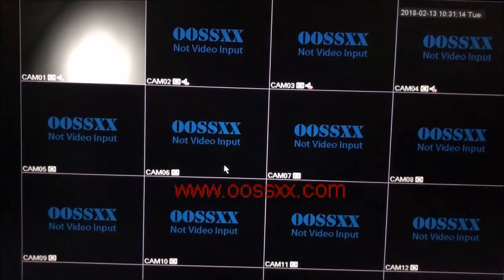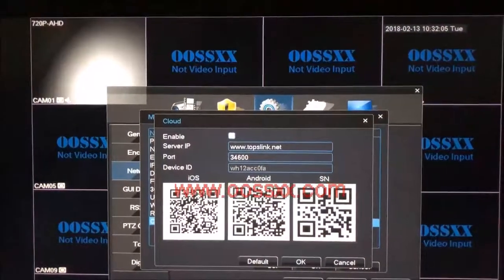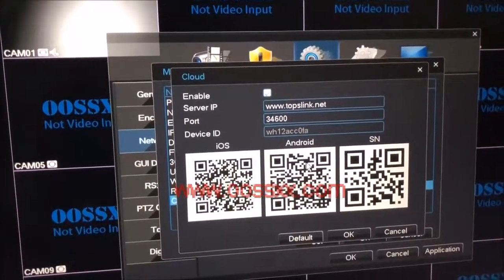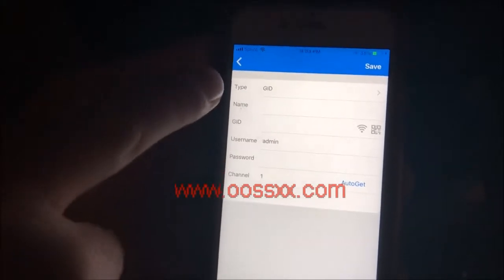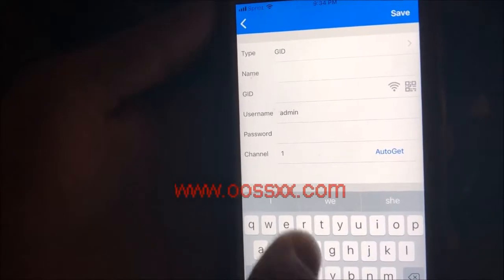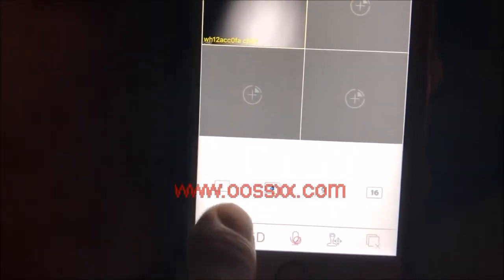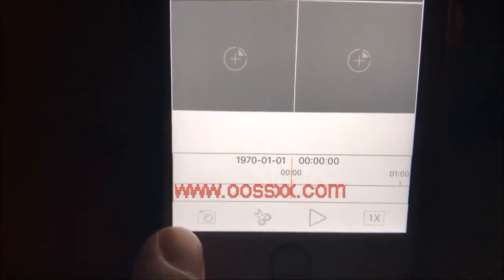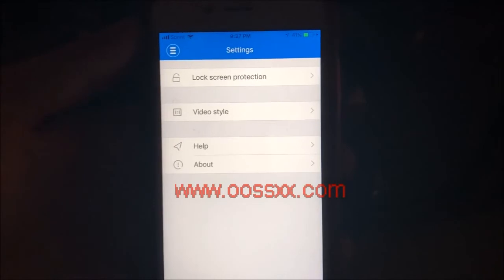OOSSXX DVR App IOS Setup Demo video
16-Channel 5-in-1 Digital Video Recorder 5.0MP HD Security DVR Recorder, Motion Detection,,AHD/Analog/TVI/CVBS/IP Security Camera System

{Hybrid Capability 5-in-1 DVR}16Channel 5-in-1 DVR which provides you the flexibility to add 8pcs 720P/960H/1080P/3MP/5MP analog, HD-TVI, CVI, AHD, IP cameras or16 pcs of 720P/960P/1080P/3MP/5MP IP Cameras.
{Customize Cameras with Different Record Modes} OOSSXX DVR offers 4 kinds recording modes, Record footage continuously; Record during scheduled times; Only record when detect motion; Recycle record. You can customize each camera with different recording modes, and download the recording files for the USB backup.
{Privacy Protection and Mobile Viewing} Block out select areas on each camera. This is to grant privacy in situations. People can not view of certain areas or activities. You can remote access simultaneously on smart devices(IOS/Android) at any time, anywhere with Wi-Fi/ 2G/ 3G/ 4G on smart Phone, Pad, and PC. You’ll never miss out on a moment with remote and local playback, no matter where you are. You can also playback videos records by searching.
{Advanced H.265+ High Efficiency Video Compression} OOSSXX self-developed H.265+ video coding technology extract features that focus on characteristics of the surveillance scenes for larger storage space and better image quality. H.265+ can further improve compression ratio on the basis of H.265 standard and save much more storage compared with H.264, and thus effectively saving storage resources and provides an excellent and smooth viewing experience.
{Advance Motion Detection & Alert Push} Customize motion detection area in each camera to minimize false alerts from moving branches or animals,and block out selected areas to grant privacy in situations, people can not view of certain areas or activities. Instant notifications and email alerts with screenshot will be pushed to your phone directly as long as the cameras detect moving objects.
{Free APP & Remote Everywhere} Download the free app "Honestview" from App Store on your smartphone. With an internet connection, you can watch the videos remotely from anywhere on your phone (IOS&Android), PCs, or tablet as the cameras detect moving objects.